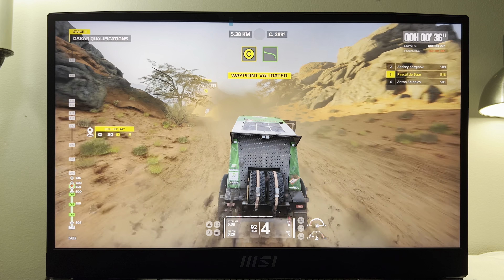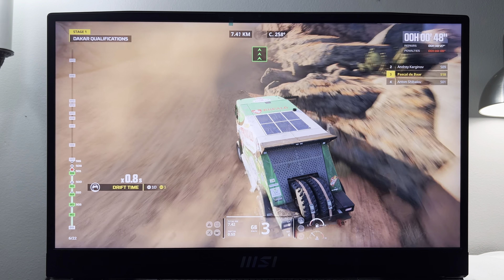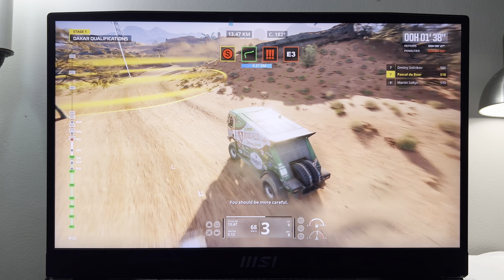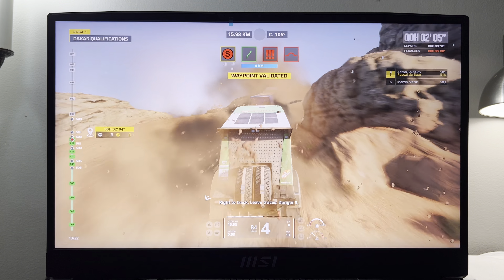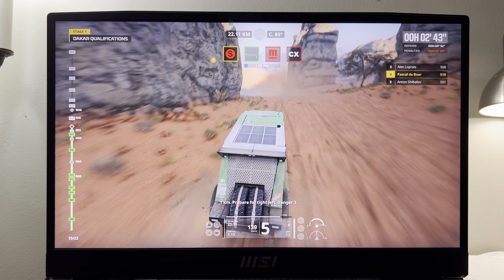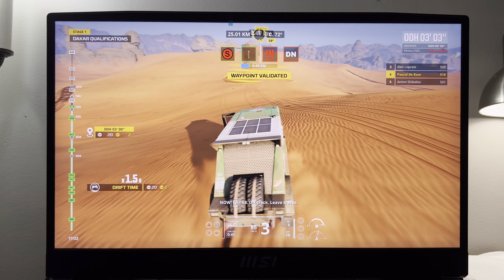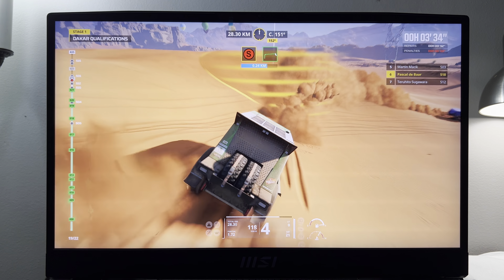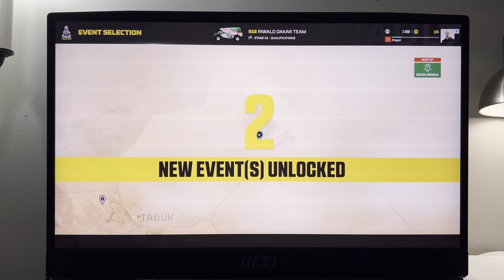MSI GT77 TITAN HX 13V 128GB 4TB RTX 4090 MAX LOADED. Dakar Desert Rally Ultra Preset RT On HDR On.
Dakar Desert Rally